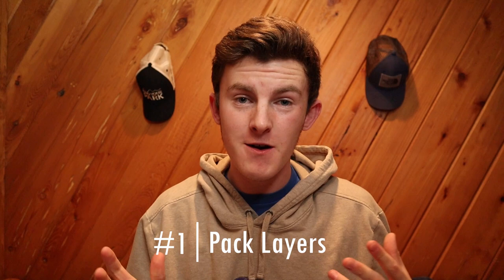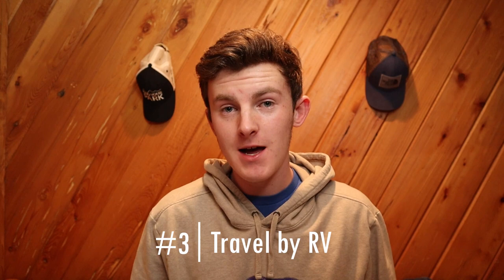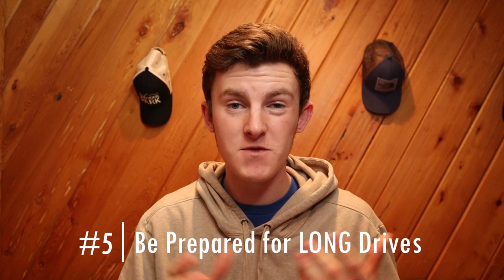MUST KNOW Patagonia Tips - Travel Tip Tuesday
Hi everyone! Welcome back to the eighth episode of Travel Tip Tuesday. In today's episode we will be talking about the essential tips you MUST KNOW before traveling to PATAGONIA.

I have a bunch more ideas for tips that can be in the next few episodes however I would like to hear your suggestions SO LEAVE A COMMENT DOWN BELOW ON A SPECIFIC COUNTRY OR SPECIFIC TIPS YOU'D LIKE TO HEAR ABOUT!

I hope you enjoy and as always I'll talk to you guys in the next video :)